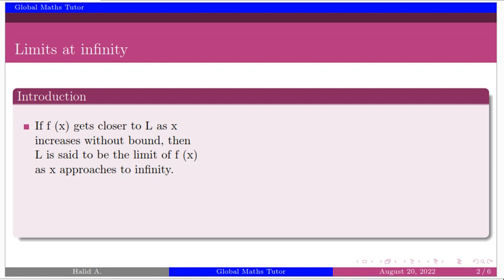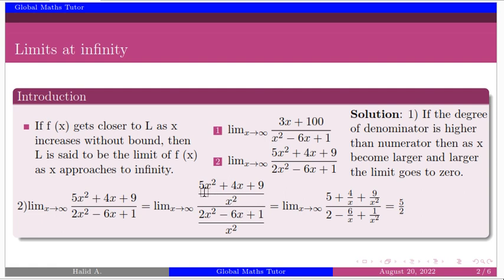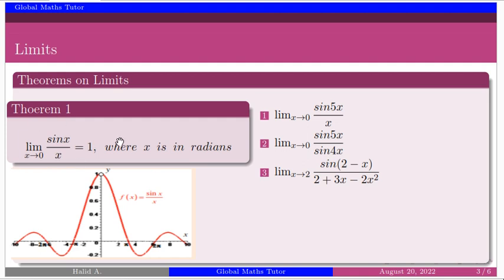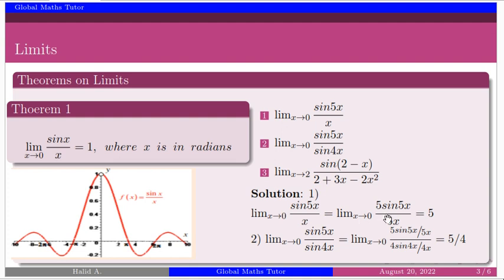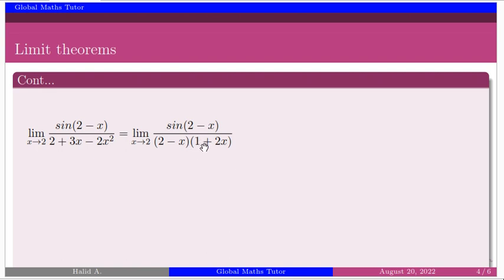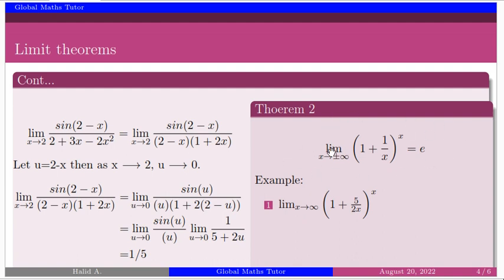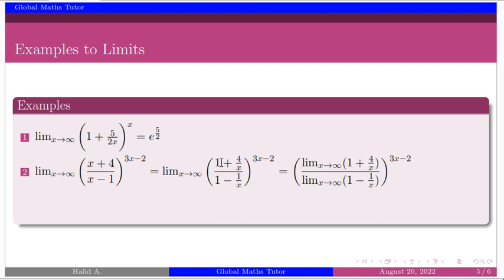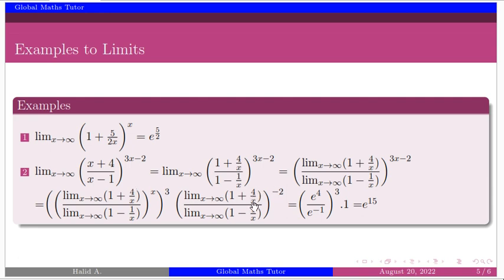Some Limit theorem's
In this vedio the limit of a function as x approaches to infinity is explained first. And then two important theorems are reviewed.